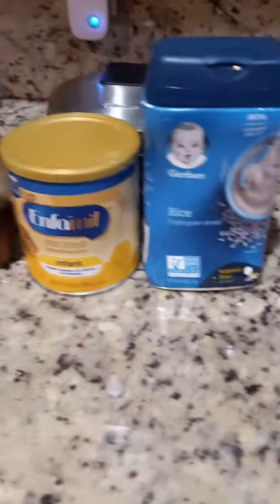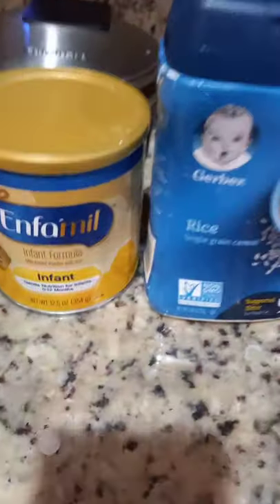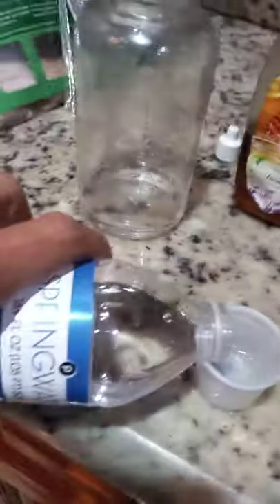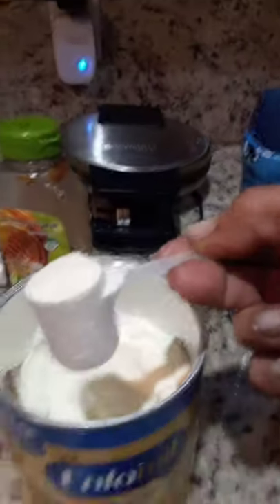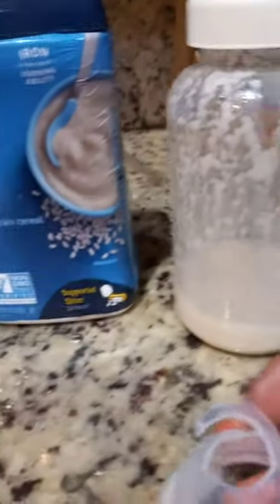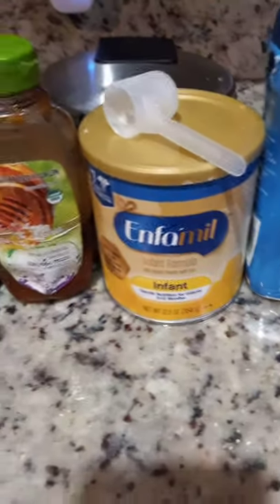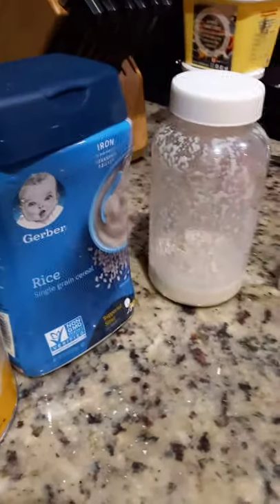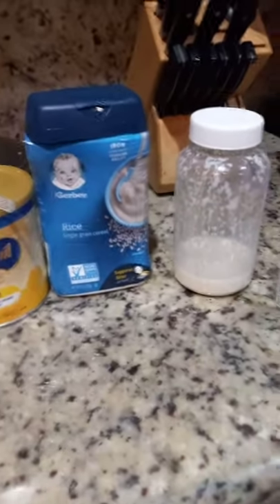newborn marmoset food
formula for newborn marmoset efacil milk l 1 cup rice cereal 1 cup honey  and olive oil just a touch.